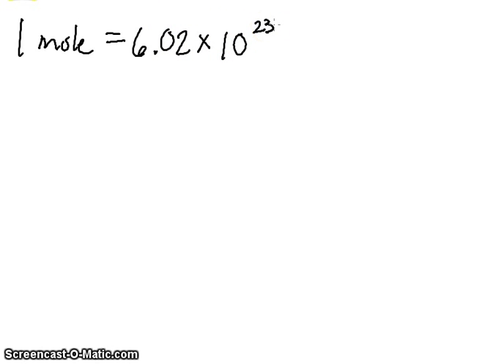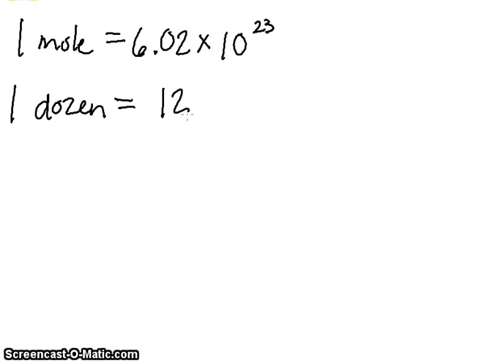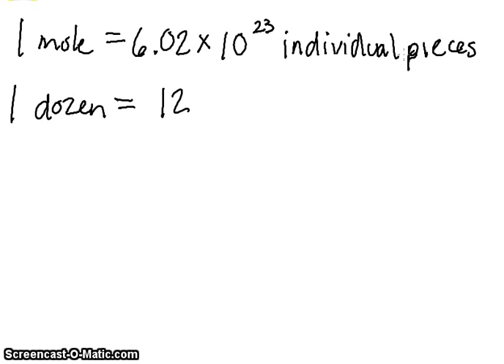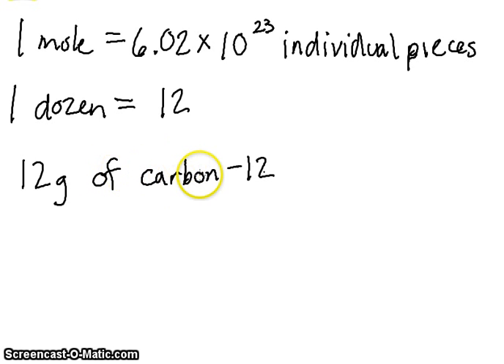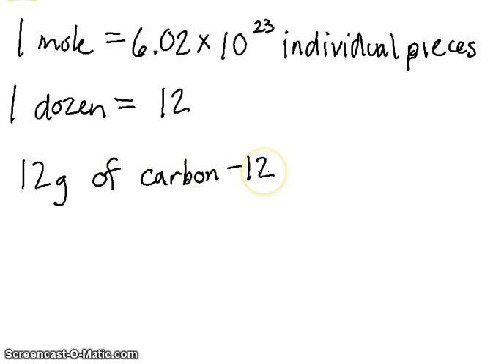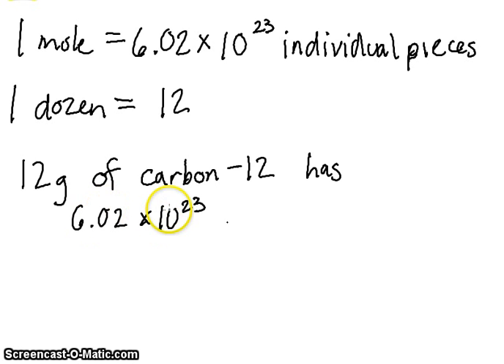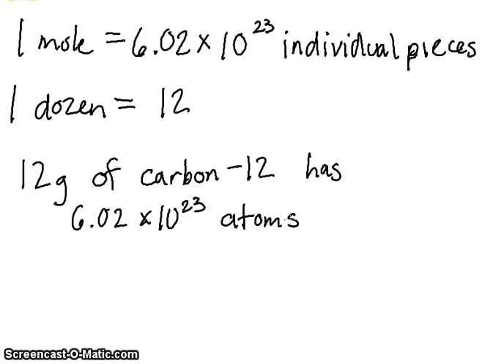Intro to Moles